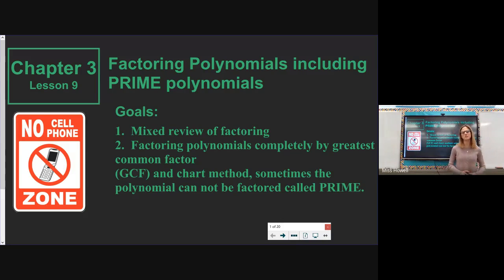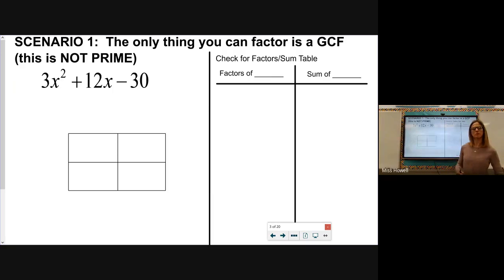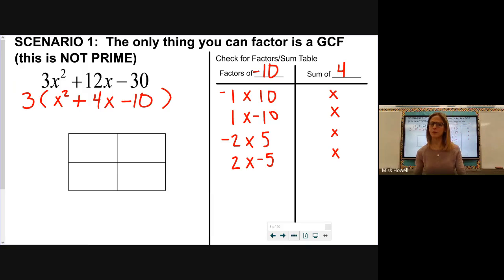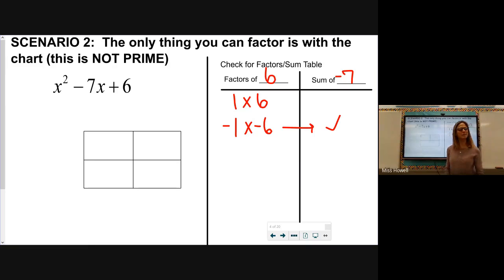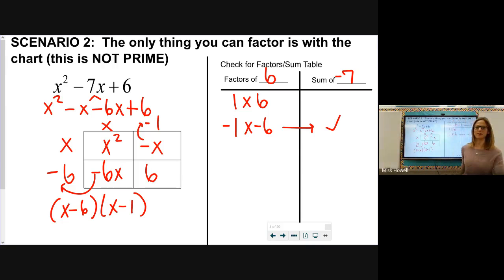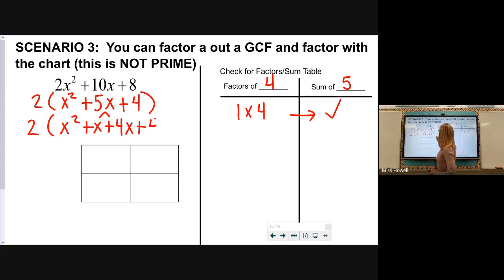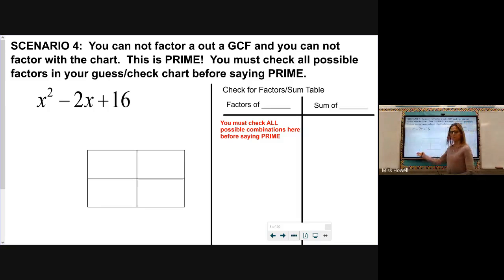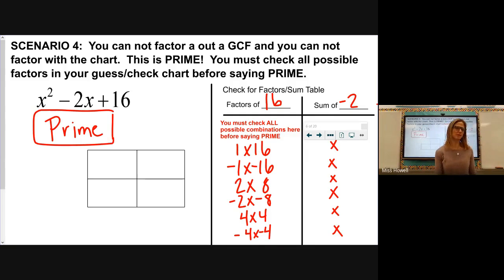Factoring Completely Including Prime #1